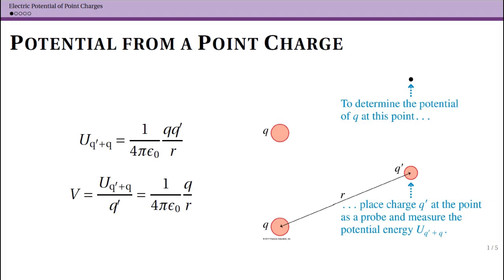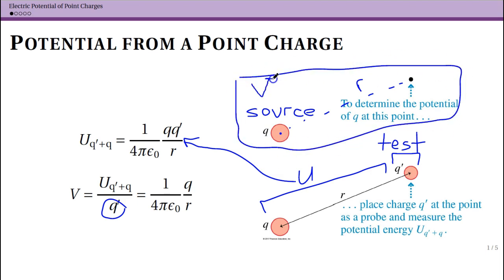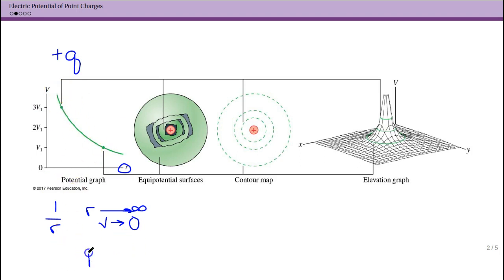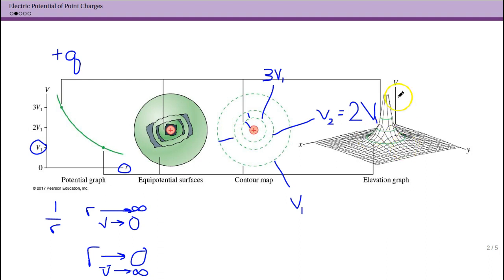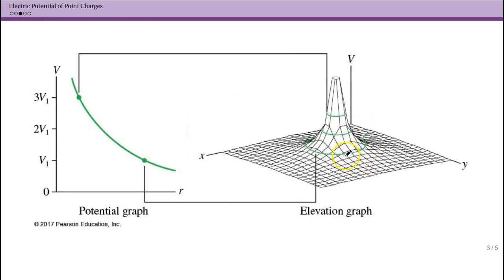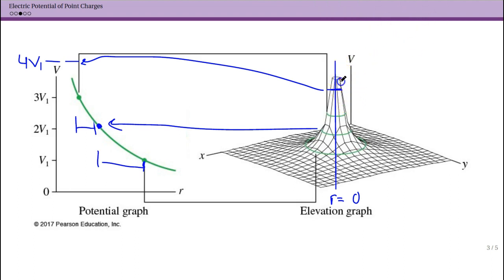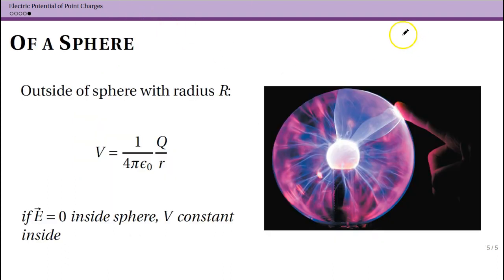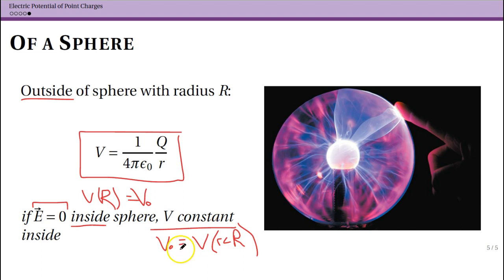Electric Potential of Point Charges (25.6)